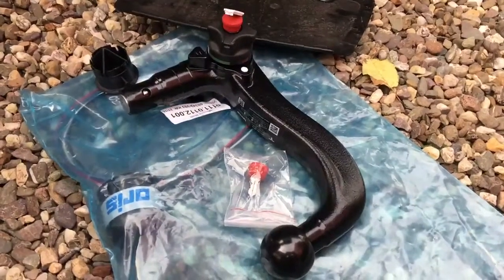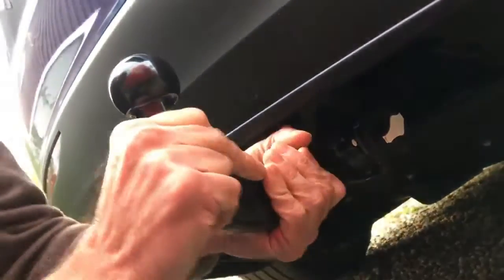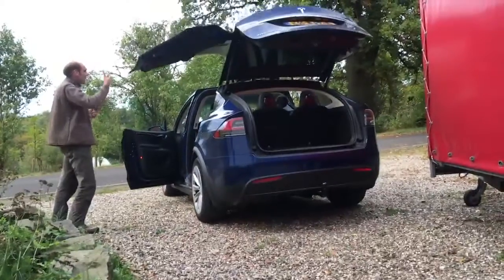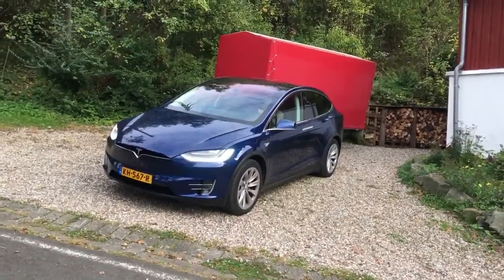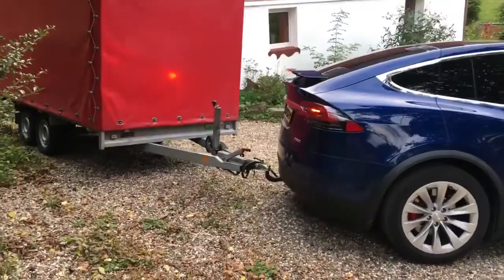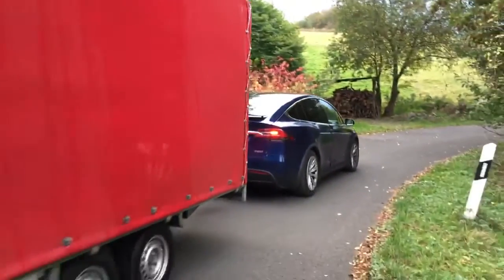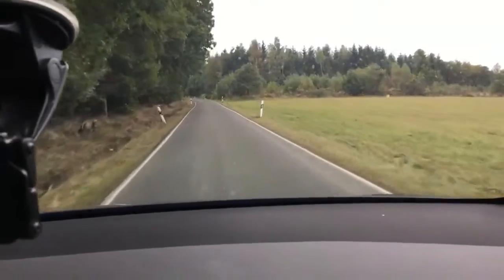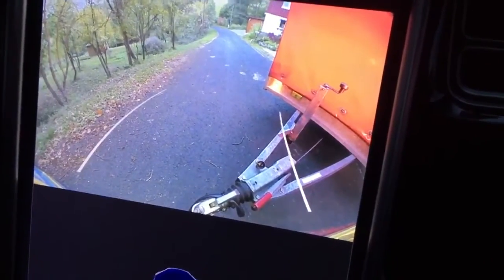Installing the tow option @Teslamotors Model X. Effect on range?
I installed the the tow option at the model X and try pulling a 2500kg trailer behind the @Teslamotors  Model X. Testing stability, ease of use and energy!